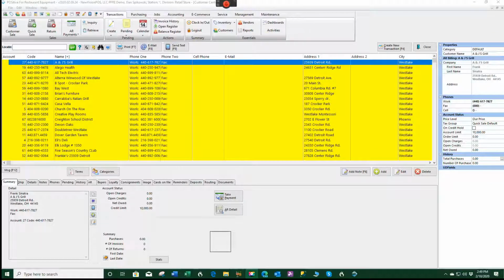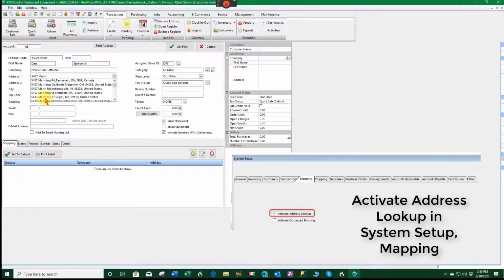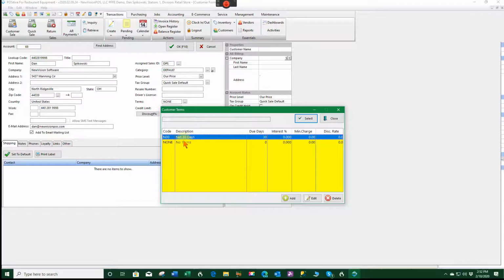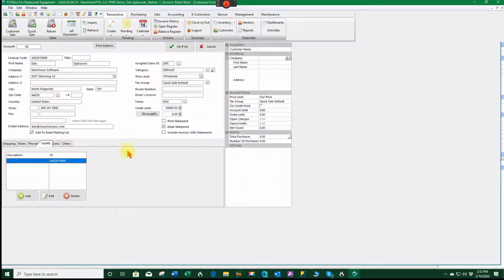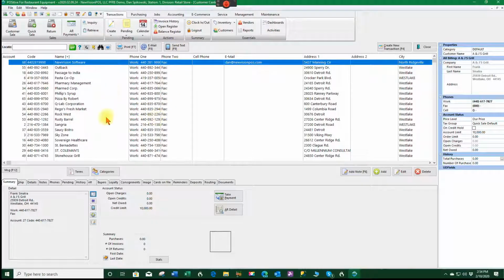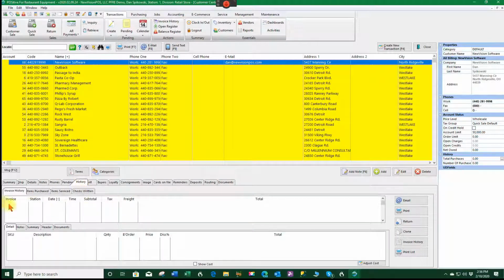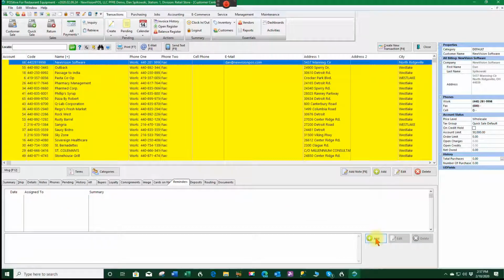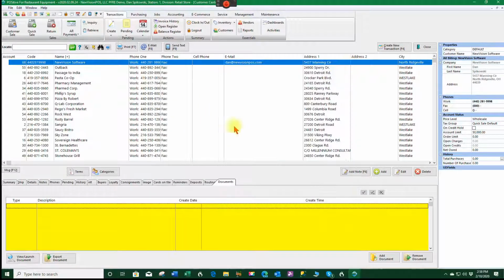Entering a Customer Using Auto Address Lookup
This video demonstrates how to enter new customer information, and demonstrates how addresses can be automatically looked up and filled in. This video also give an overview of the Options tabs in the Customer Center.